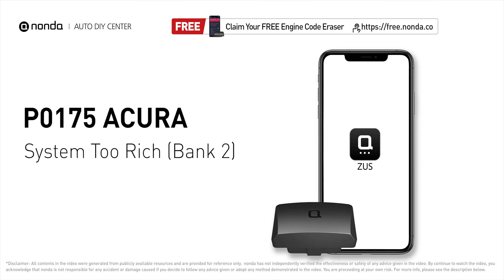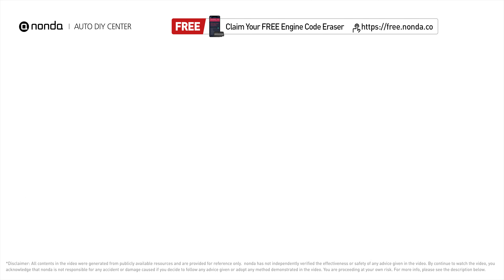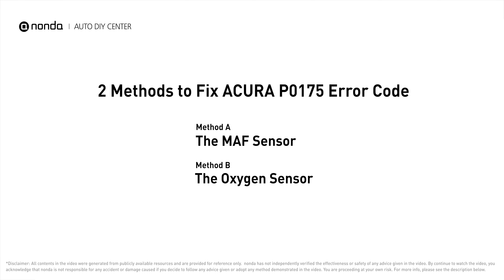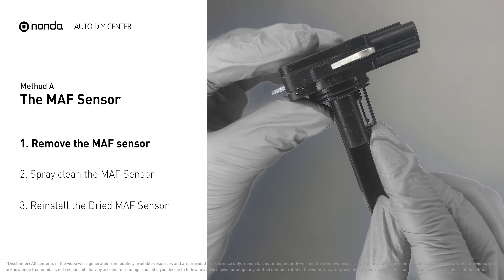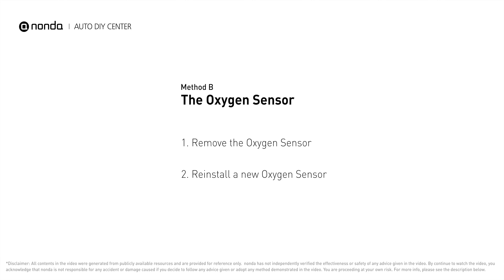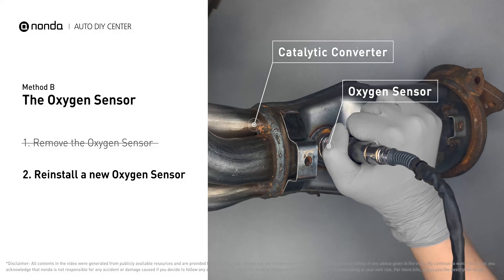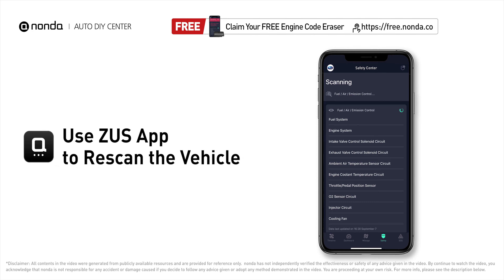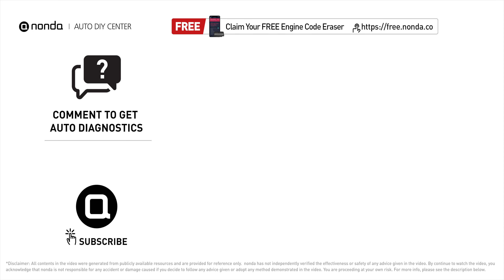How to Fix ACURA P0175 Engine Code in 3 Minutes [2 DIY Methods / Only $8.99]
Claim your FREE engine code eraser

This video shows you How to Fix Engine Code ACURA P0175 in the easiest, quickest, and cheapest way. 2 practical solutions to fix the ACURA P0175 error code. 2 simple DIY solutions to repair ACURA P0175.

Engine Code ACURA P0175: System Too Rich (Bank 2). The fuel system is running weak or a vacuum leak exists near the engine. Engine Code ACURA P0175 means that the engine air-fuel mixture is too rich which indicates that the Bank 2 of your car has too much fuel or not enough air.

Fix Engine Code ACURA P0175 Easy DIY Method A | The MAF Sensor

Fix Engine Code ACURA P0175 Easy DIY Method B | The Oxygen Sensor

0:00 What is ACURA P0175
0:41 Method A - The MAF Sensor
1:10 Method B - The Oxygen Sensor
1:55 Claim a FREE Engine Code Eraser